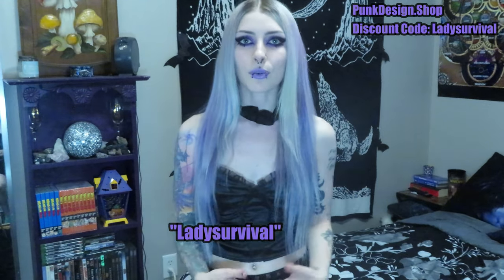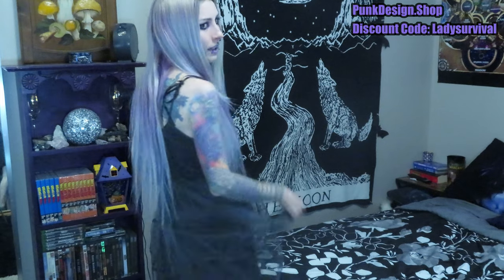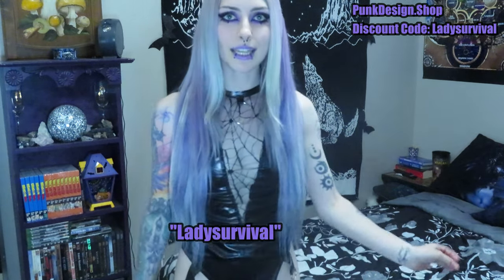PunkDesign.Shop Try On Haul! (Gothic, Grunge, Punk, Alternative Clothing)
PunkDesign.Shop sent me some stuff to try on for you guys!! So happy to be working with them again! Their clothes are so cute!